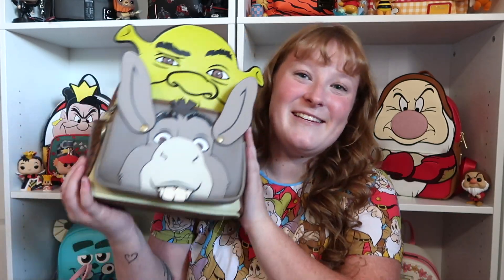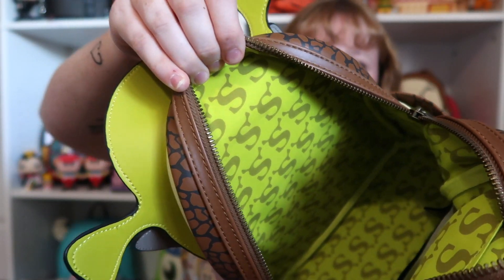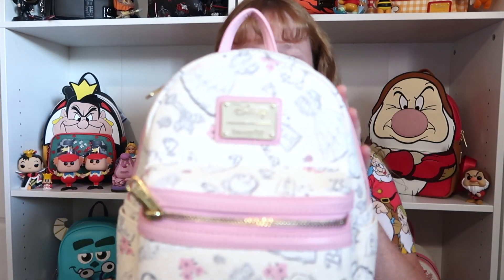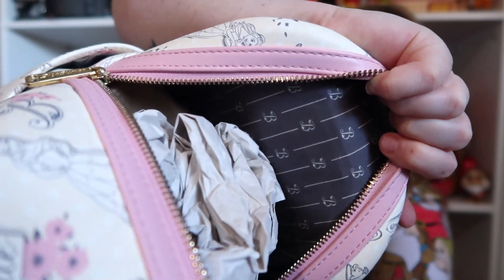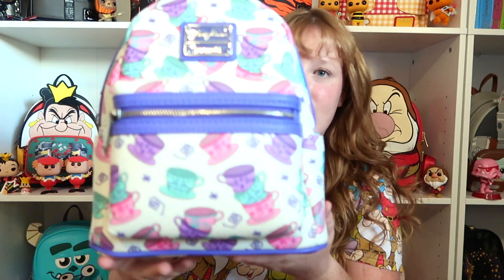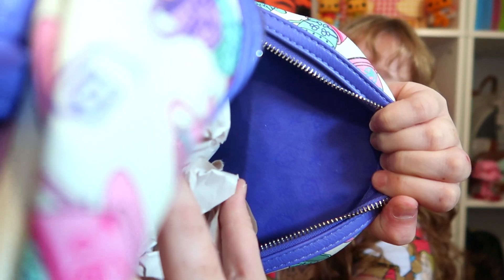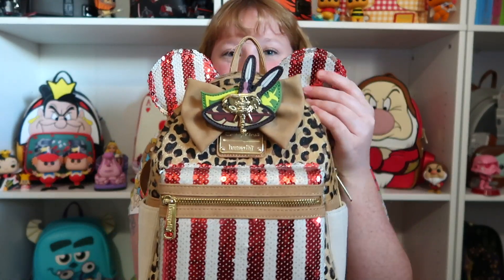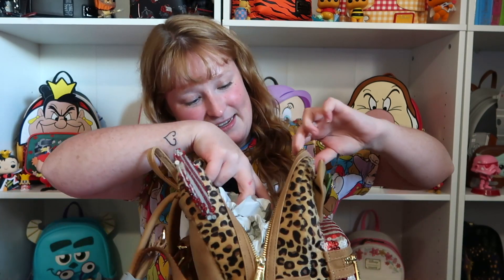TOP 10 FAVORITE LOUNGEFLY ✨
Hello Friends! Welcome or Welcome back to the Channel! ✨

 For Today's video, I have picked 10 of my favorite Loungefly"s to show you guys today! These bags are either ones i wear really often or enjoy styling more and are just my absolute favs!  ✨

Under the Sea Collectibles: code DISNEYLISS
Owley Boutique: code DISNEYLISS

♪ Daily (Prod. by Lukrembo)